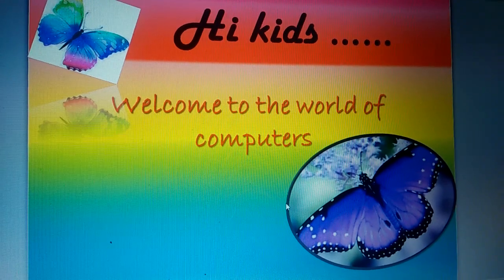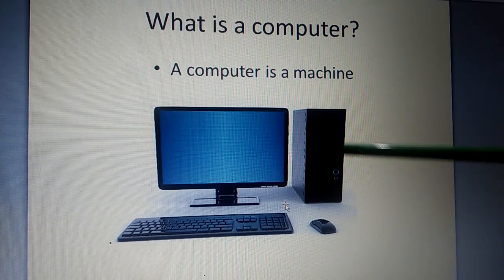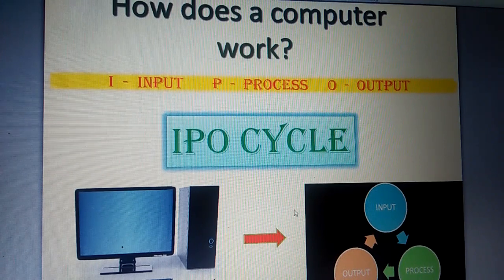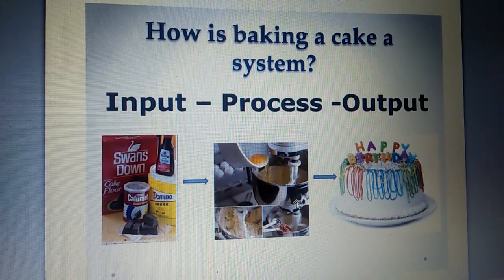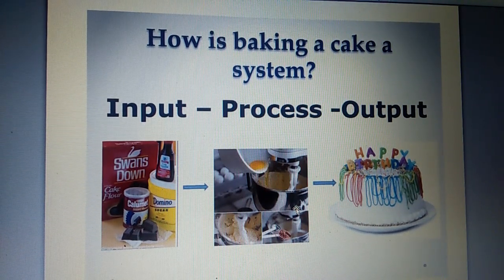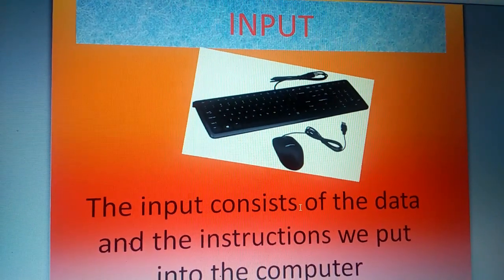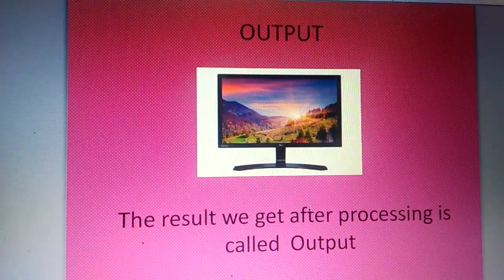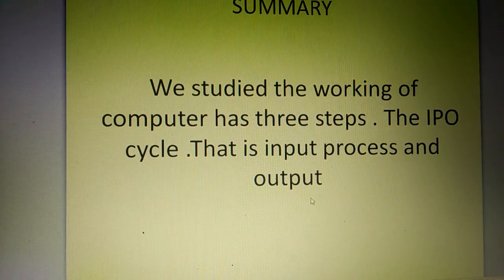WORKING OF COMPUTER... IPO CYCLE Std 2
Input - Process- Output

With real life example